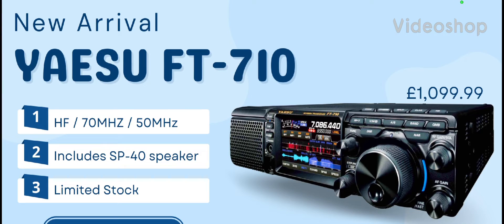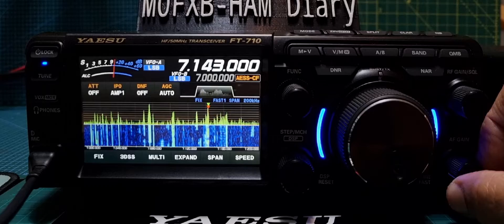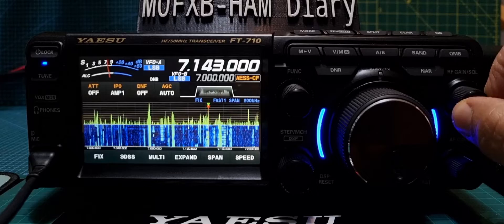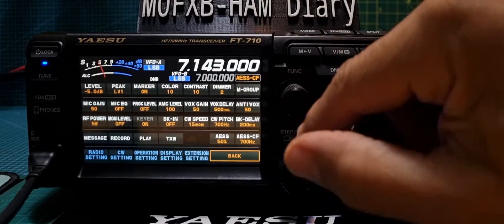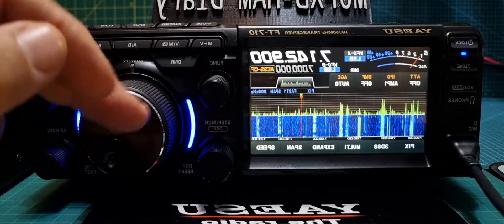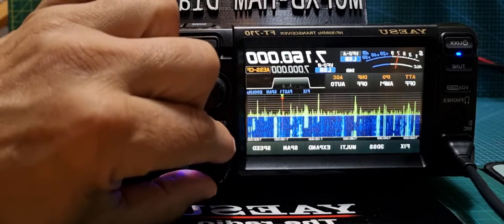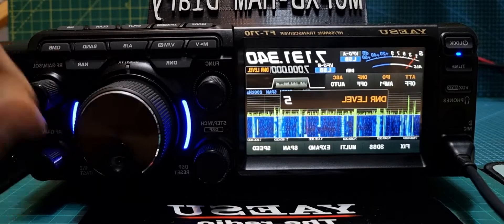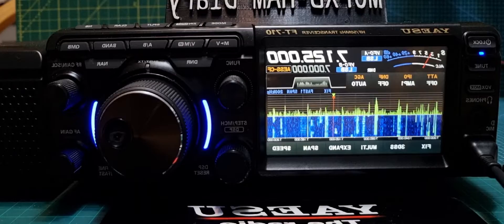YAESU FT-710 DNR , Digital Noise Reduction Test